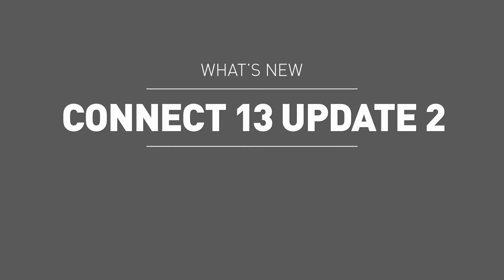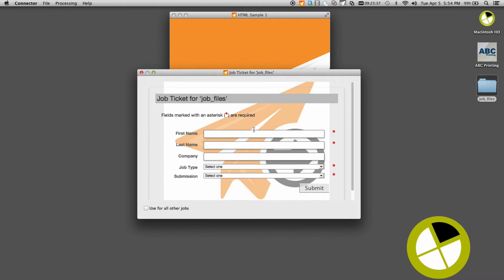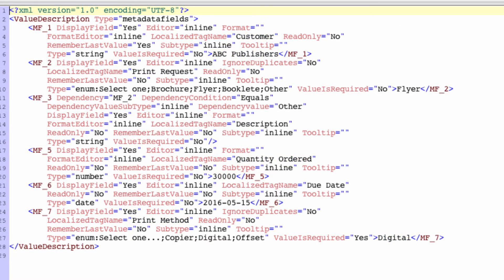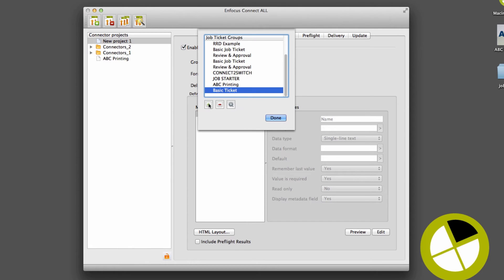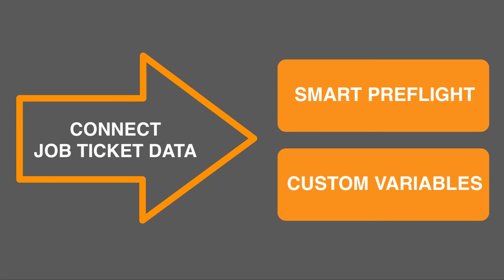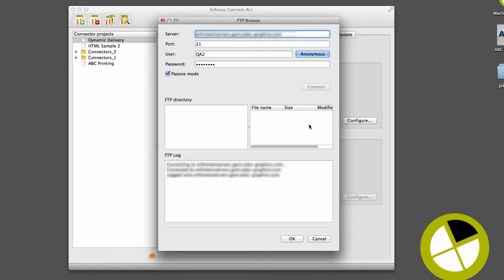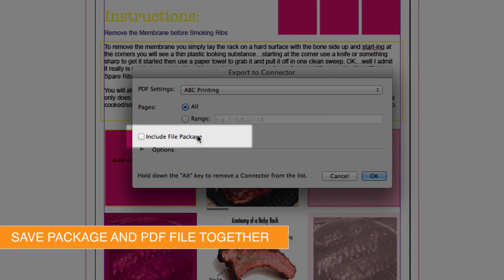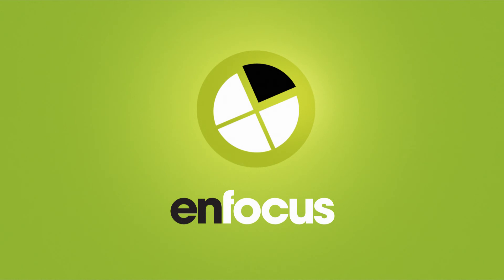New in Connect 13 update 2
Connect 13 update 2 transforms the job submission process by giving Connect ALL customers the ability to deploy dynamic HTML job tickets in their remote Connectors.